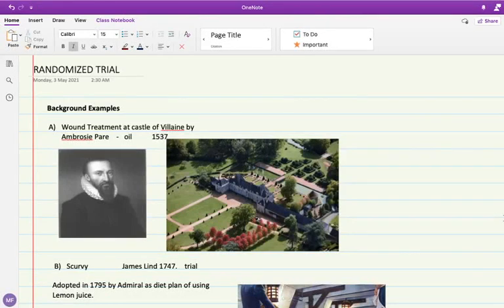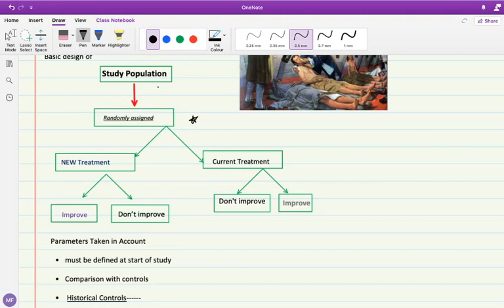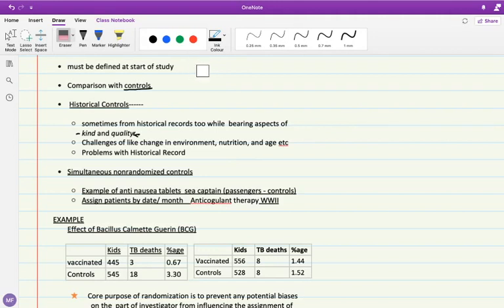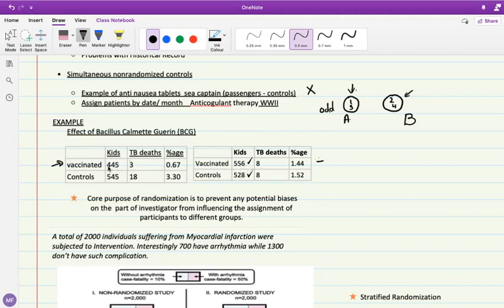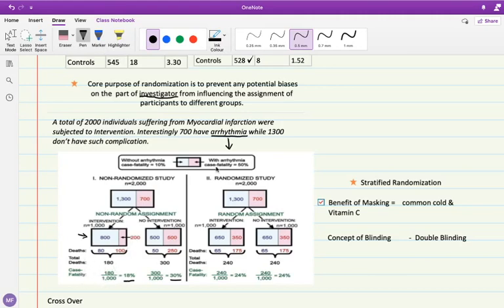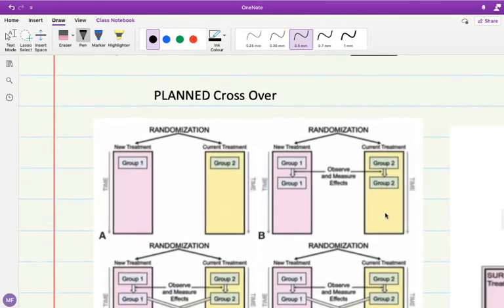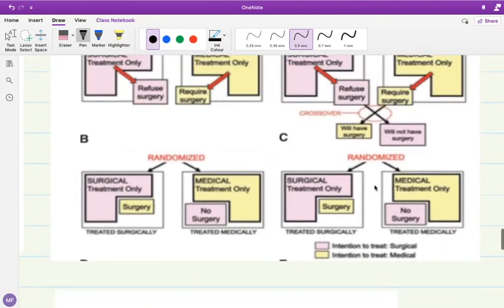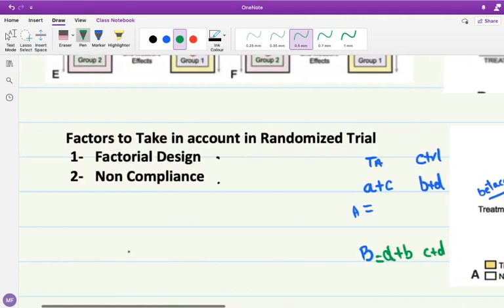What is Randomised Trial